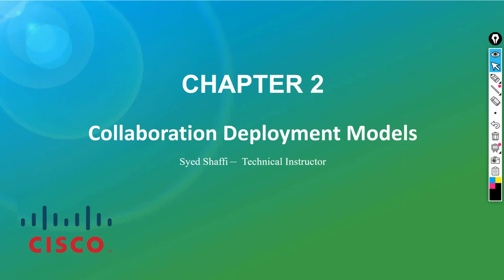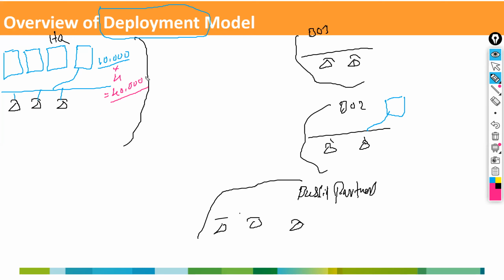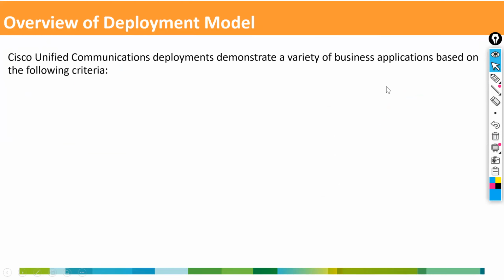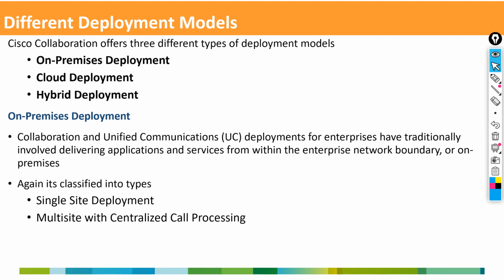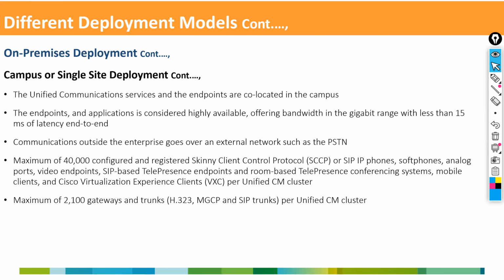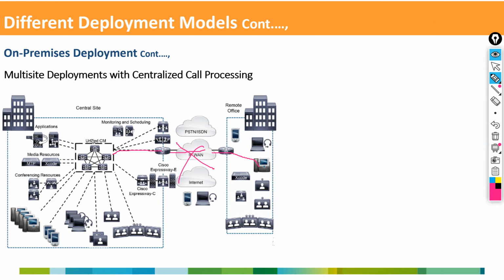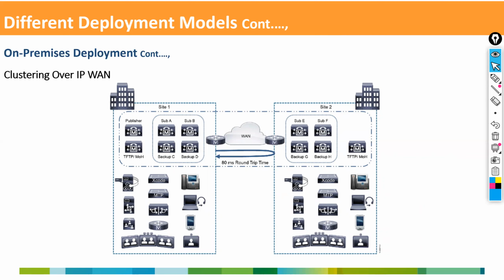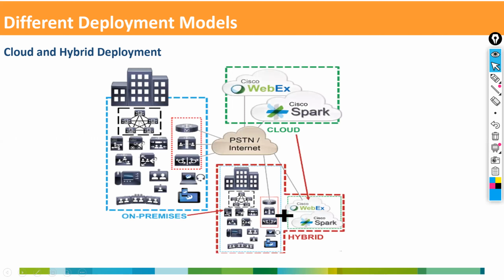B10102 Collaboration Deployment Models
In this video discussed about:
*Overview of Deployment Model
 *Single Site Deployment
 *Multisite with Centralized Call Processing
 *Multisite with Distributed Call Processing
 *Clustering Over the IP WAN
*On-Premises Deployment
*Cloud Deployment
*Hybrid Deployment